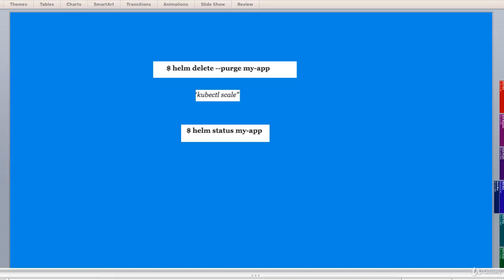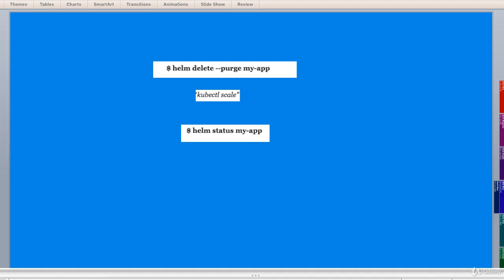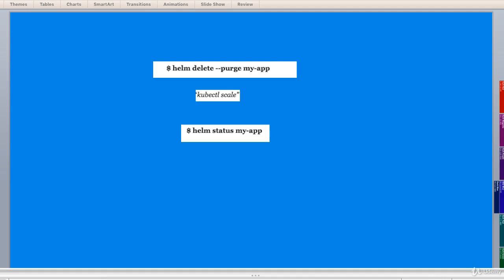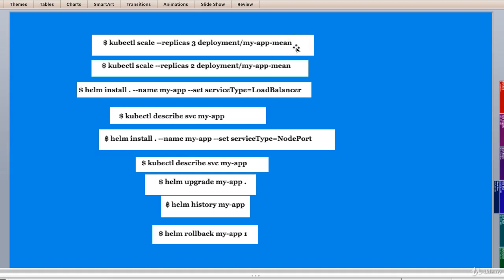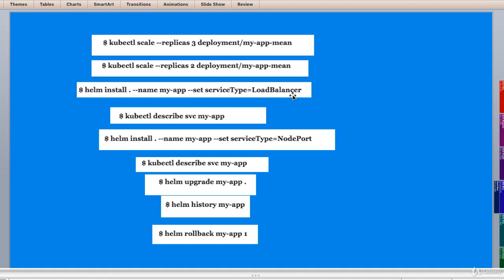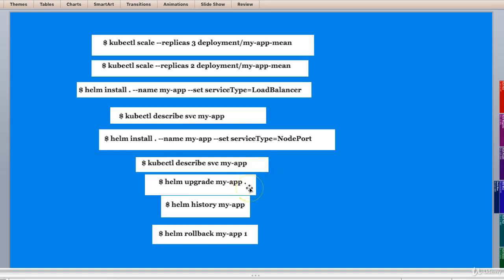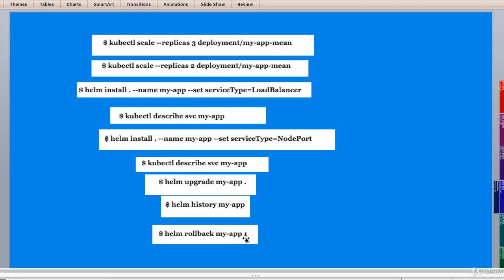6 Deployment 3 c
6  Deployment 3 c